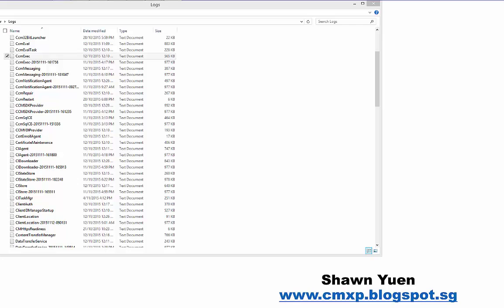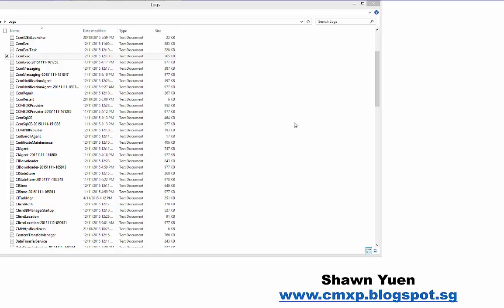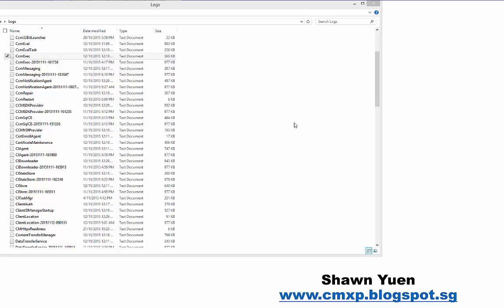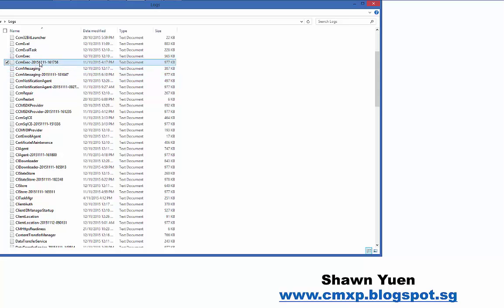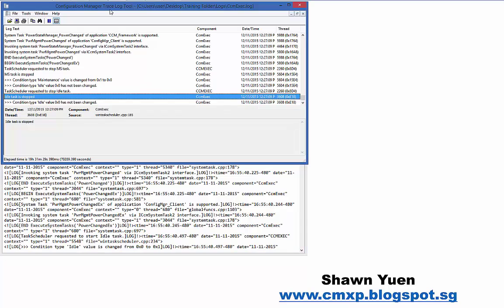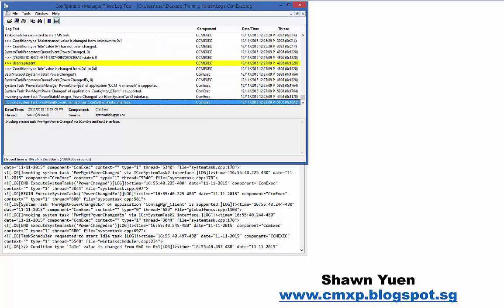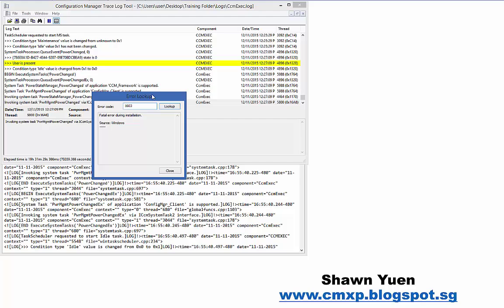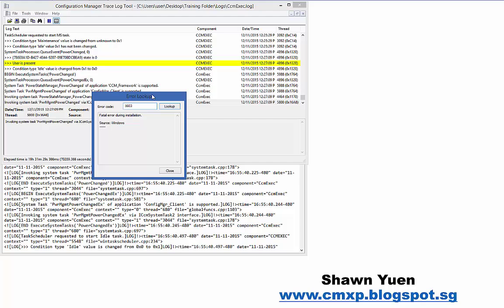CMTrace Intro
Brief intro on CMTrace.